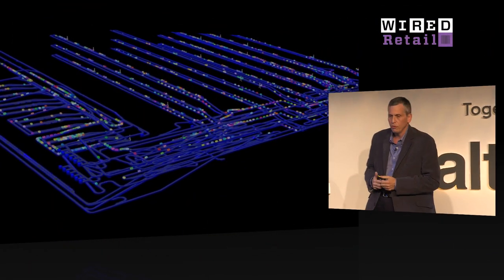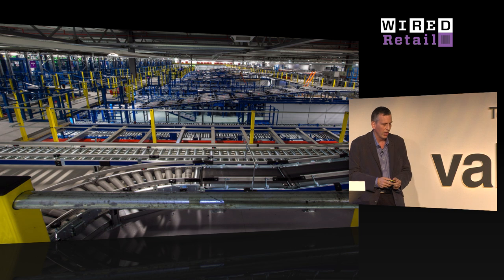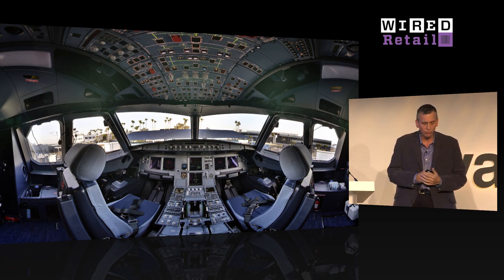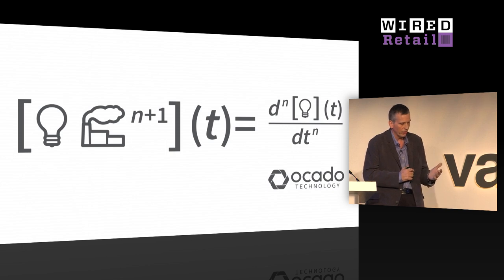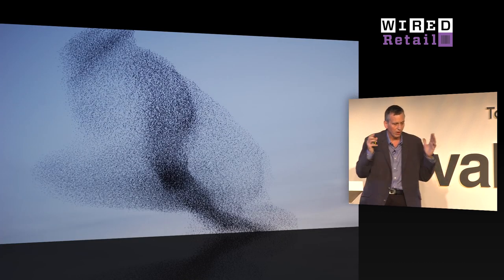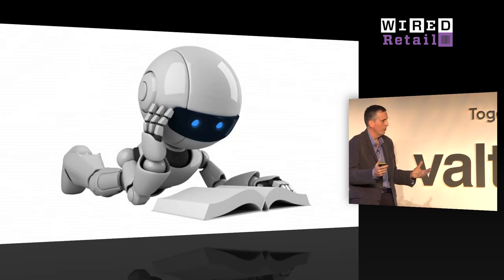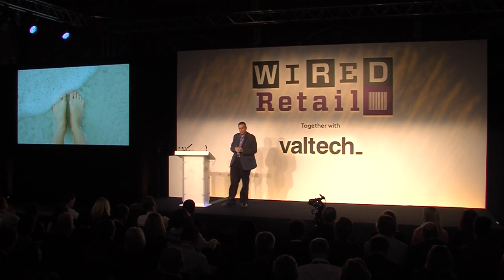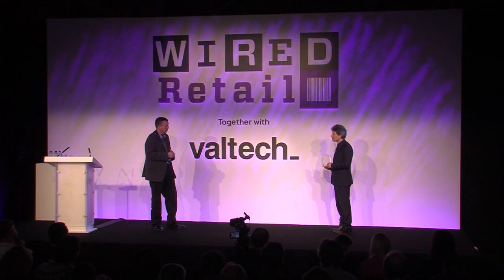Paul Clarke: Ocado is Building a Grocery Delivery Pipe to Your Home | WIRED Retail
Ocado is building an automated system for predicting orders and picking and delivering food with as little interaction from humans as possible.

"Ocado is a time travel business. We give back our customers the time that they would have spent traipsing around a supermarket and they can now use that time for doing what really matters for them," said CTO Paul Clarke at WIRED Retail 2015 in London.

WIRED Retail is our annual exploration of the ever-changing world of commerce, featuring leading technologists, entrepreneurs and creatives innovating in sectors as diverse as robotics, virtual reality and the future of home delivery. For all our coverage from the event, head over to our WIRED Retail hub.